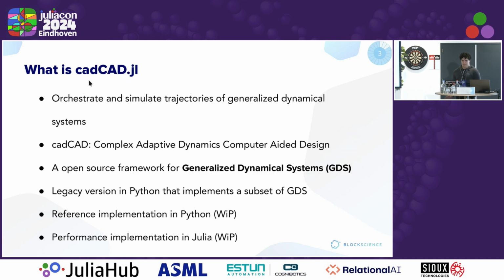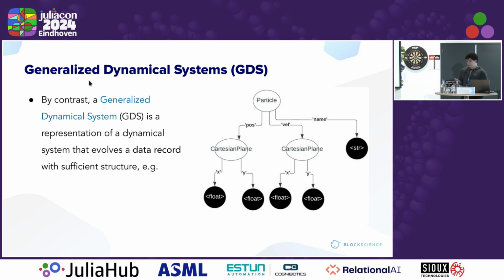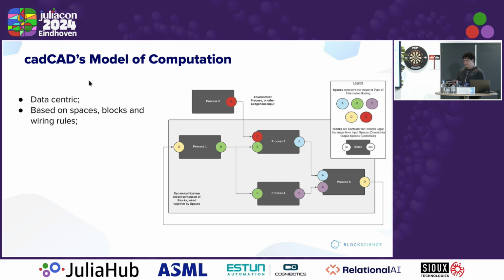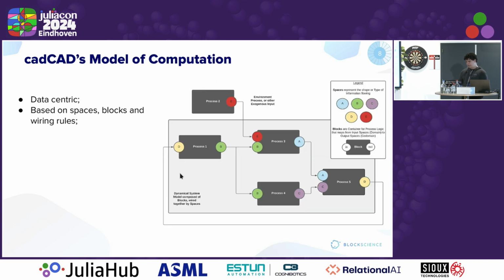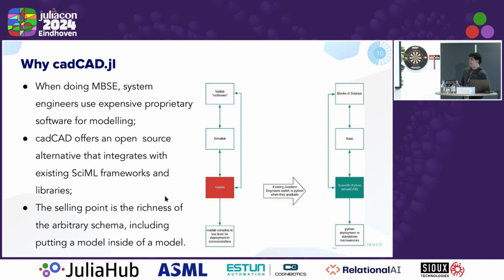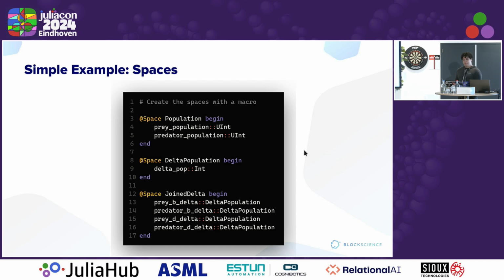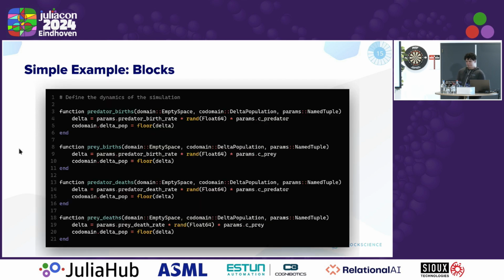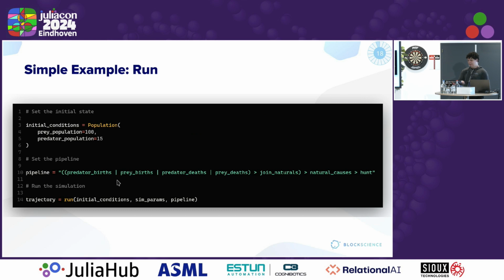cadCAD.jl: A Modeling Library for Generalized Dynamical Systems | Lima | JuliaCon 2024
cadCAD.jl: A Modeling Library for Generalized Dynamical Systems by Emanuel Lima

This talk introduces cadCAD.jl, a work in progress open source Julia library for modeling and simulating dynamical systems with generic attributes. Instead of evolving numbers over time, system engineers and data scientists can now evolve any kind of data structure in their dynamic systems simulations. With cadCAD.jl, models of these systems can yield: (1) all possible trajectories produced by transformations; (2) identification of properties associated with underlying assumptions; and (3) iterated insights about the model. Our goal with this talk is to show the main ideas behind the library, how it promotes open science, and how it would fit in a data science workflow, by running an example simulation.

Outline:

What is a dynamical system and why should you care (5 minutes)
What is a generalized dynamical system and how it empowers modelers (5 minutes)
What are block diagrams and what are their relation to generalized dynamical systems (5 minutes)
How cadCAD.jl fits all those concepts into an easy to use UI and UX (3 minutes)
Live demo of a simulation from start to finish (10 minutes)